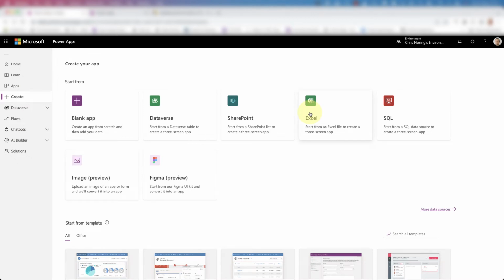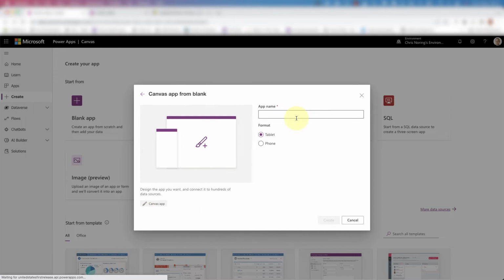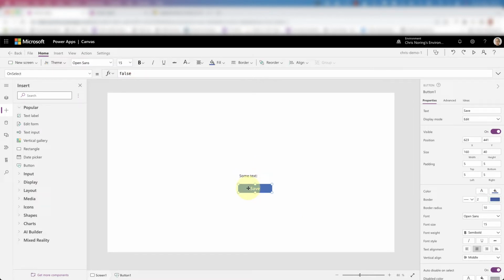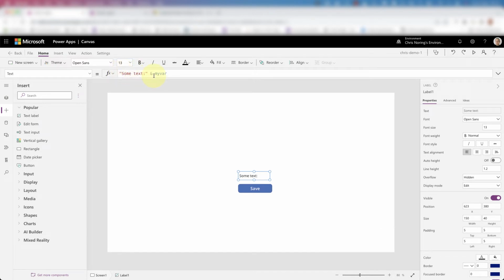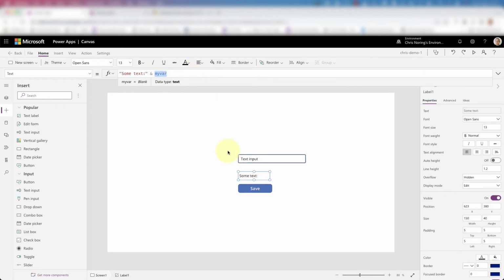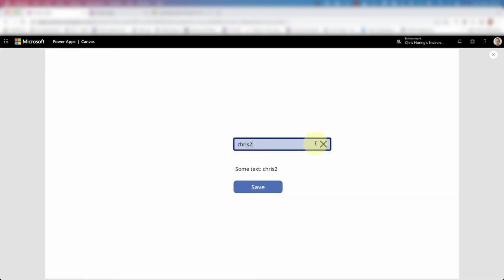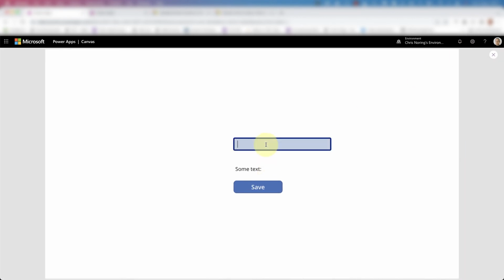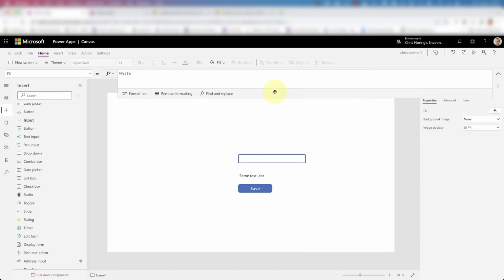How YOU can build your first lowcode Canvas app with powerplatform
In this video, you will learn to create your first powerplatform app a so called canvas app. You will
- lay out controls
- works with text input
- respond to events
- clear text fields in UI and programatically